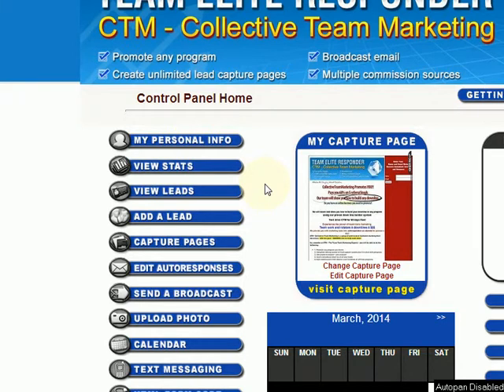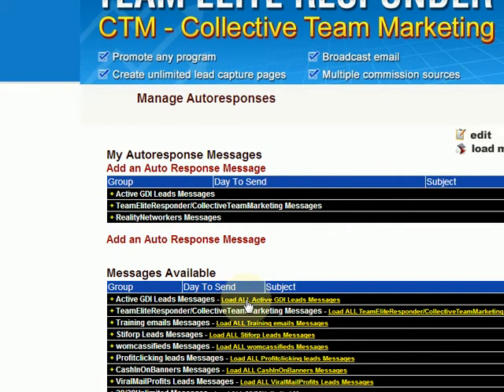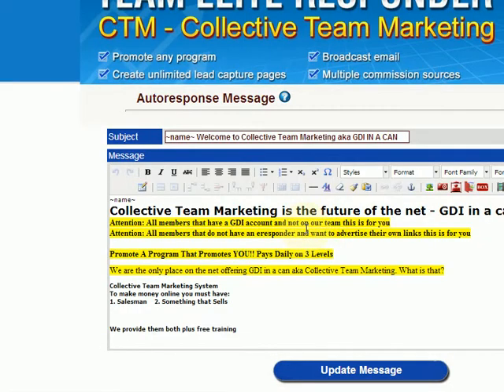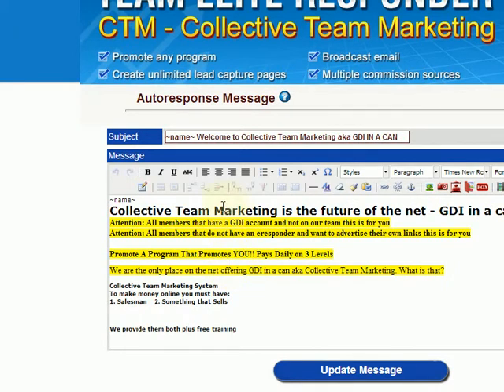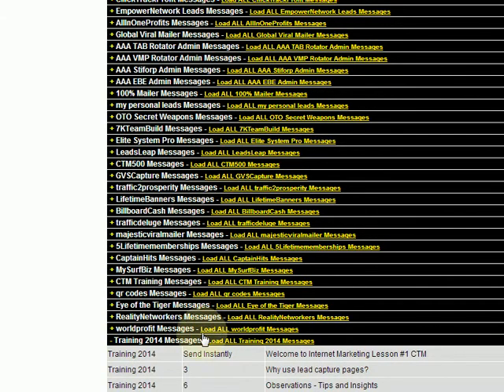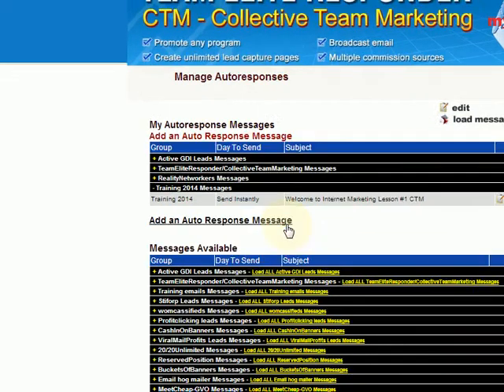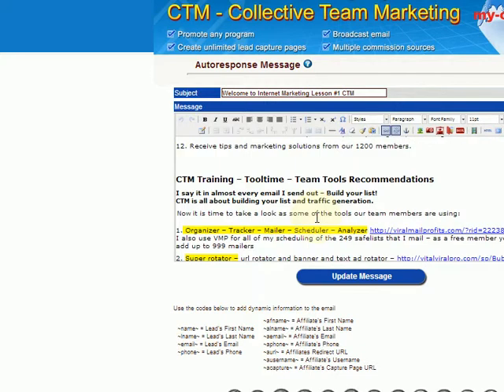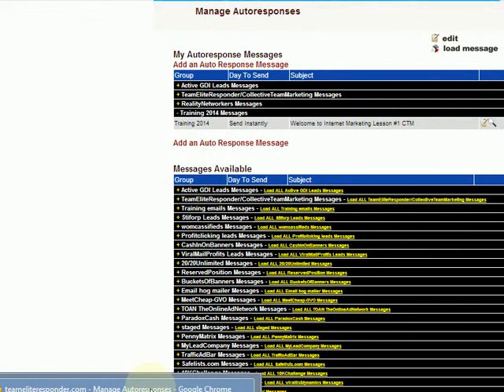Edit Auto Responses at Team Elite Responder